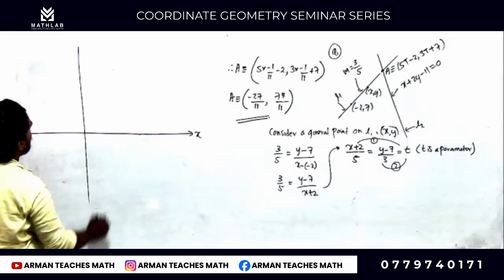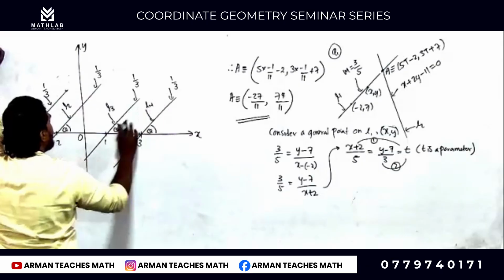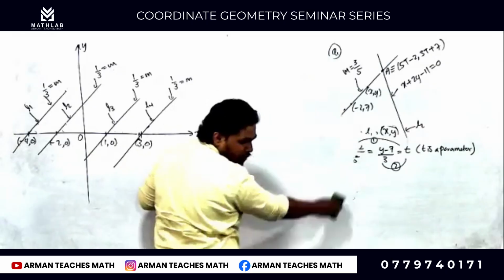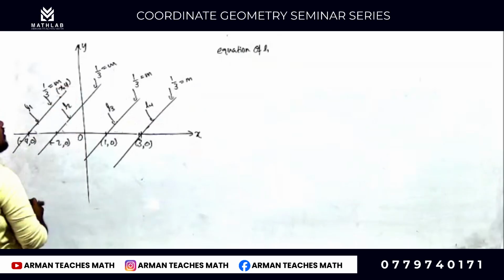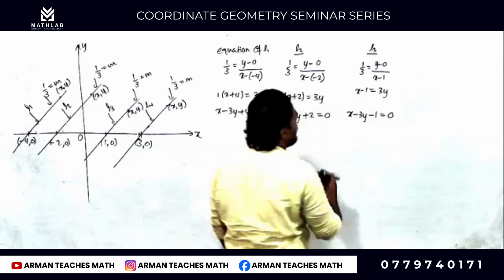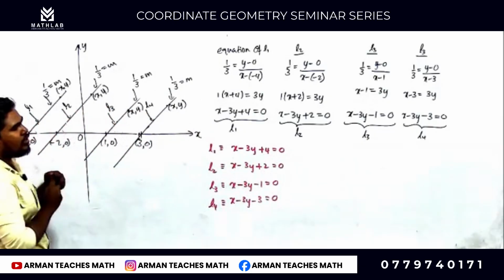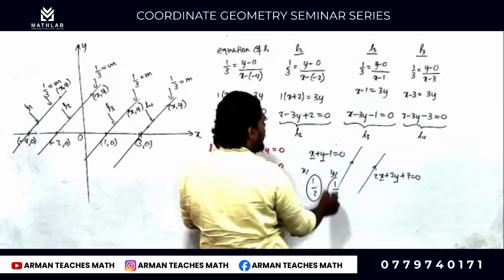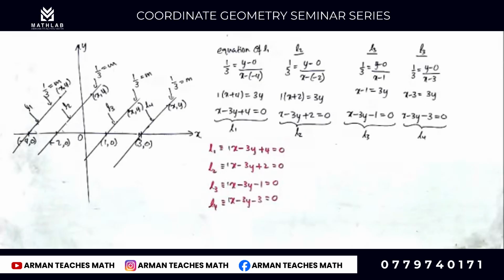Straight Line | Theory 13 | Combined Maths | English Medium